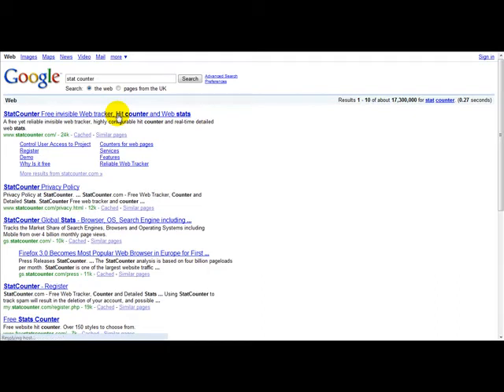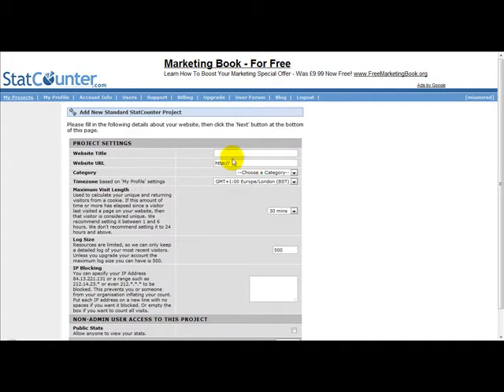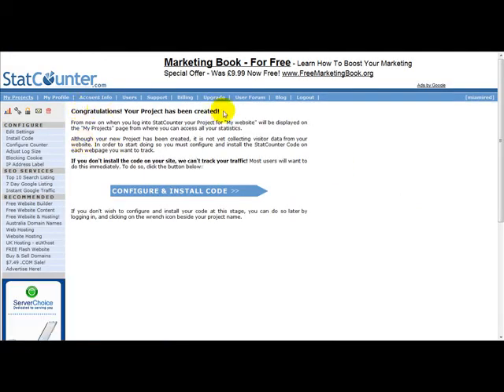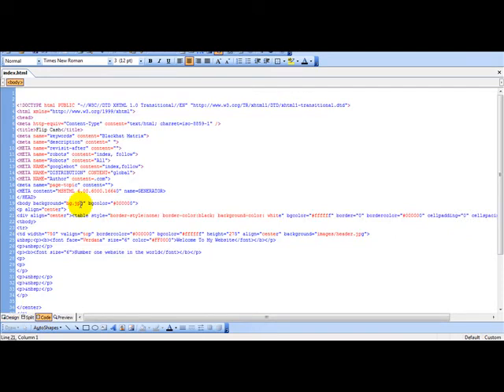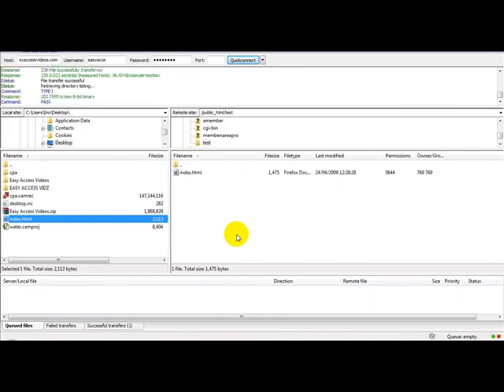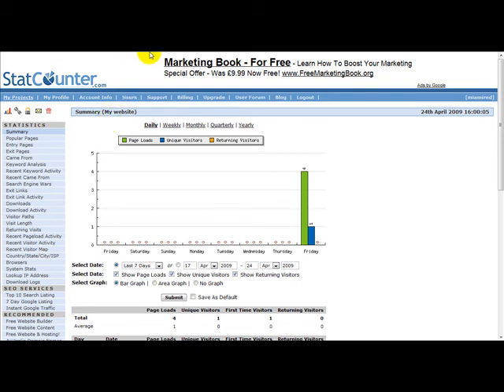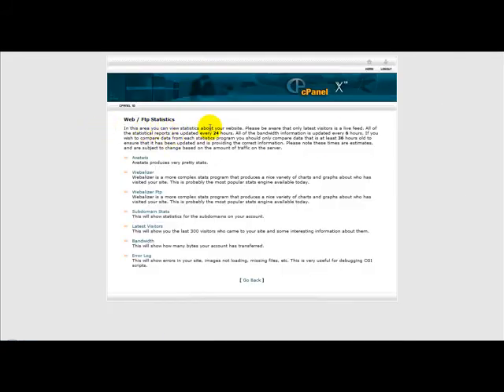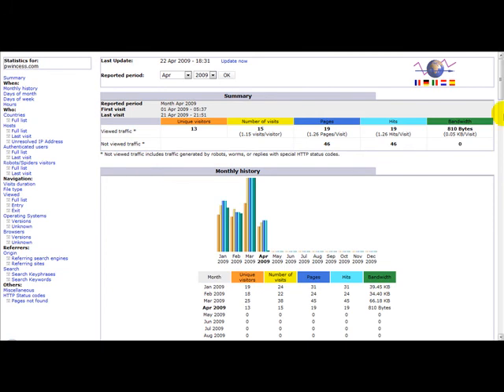8 - How To Track Your Website Visitors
Video #8 How To Build A Successful Internet Marketing Business. Take The Course Now!